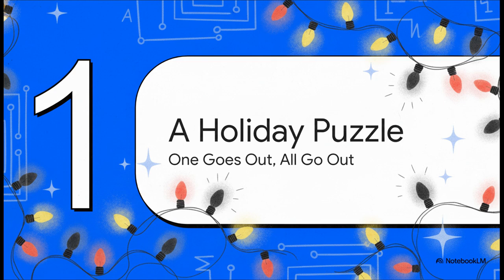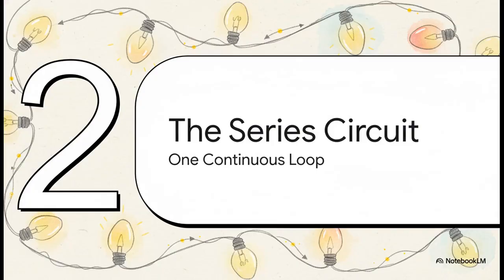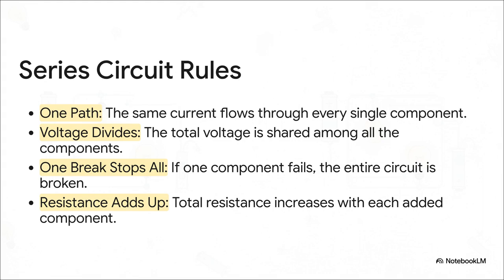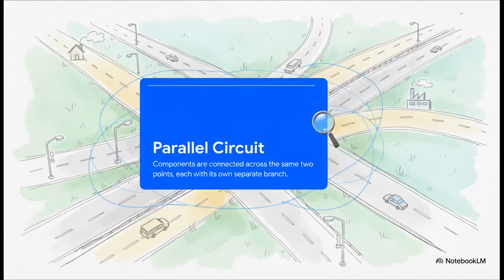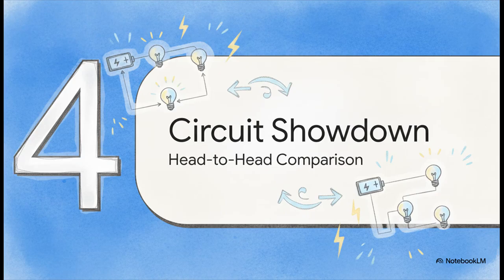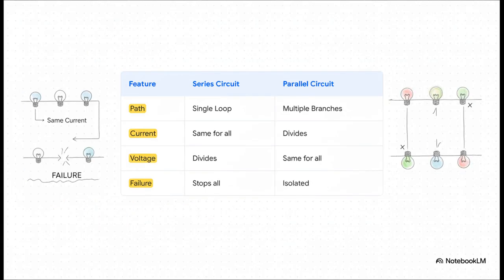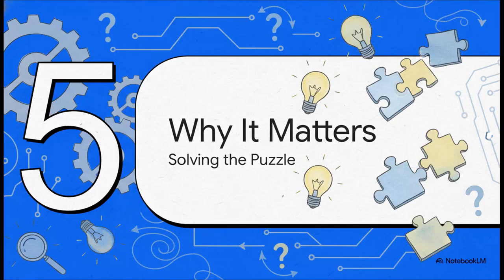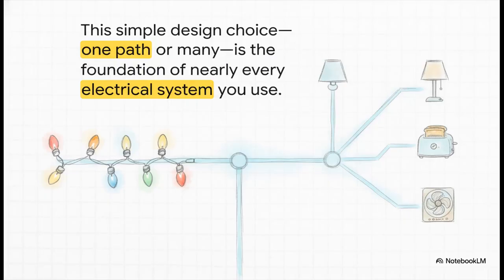17 Electricity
The playlist of all 20 modules of the course An Introduction to Electricity for Everyone is at
Hey everyone, welcome! This video solves the classic holiday mystery of why one dead light bulb can take out an entire string of lights. We dive into the fundamental differences between series connection and parallel and series circuits, providing a clear explanation of electricity explained. Understanding electric circuits and circuit theory is key to grasping how voltage impacts your lights. VOLLC Virtualization Options LLC - A Colorado-based Research, Education, and Advisory Organization